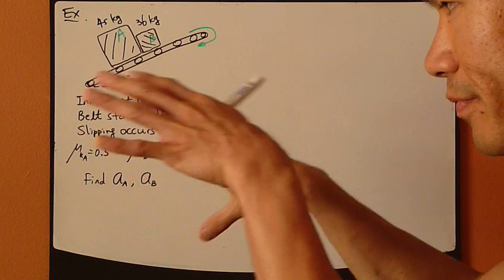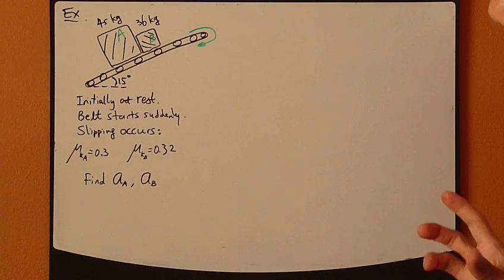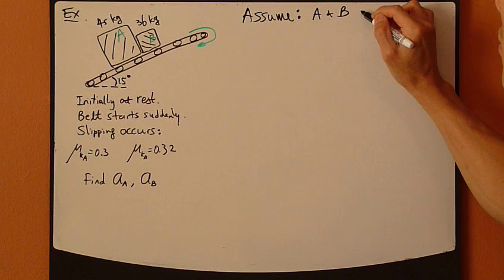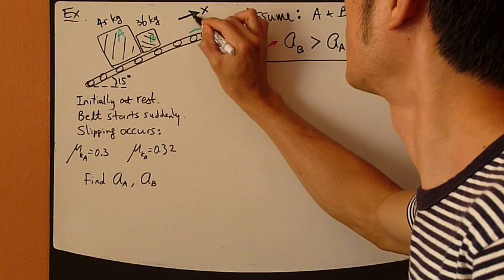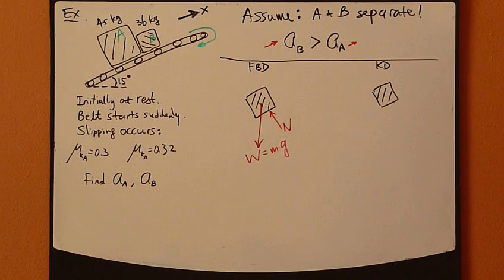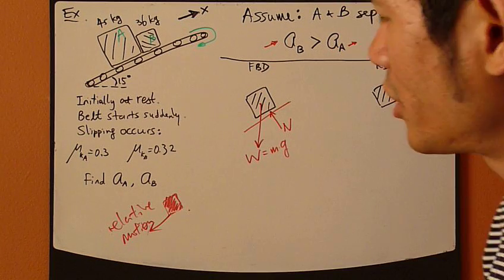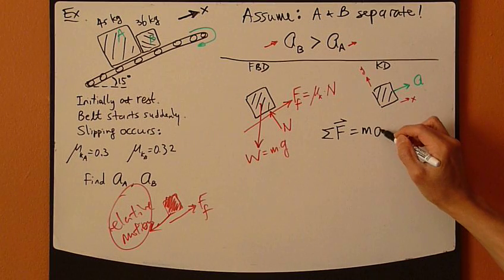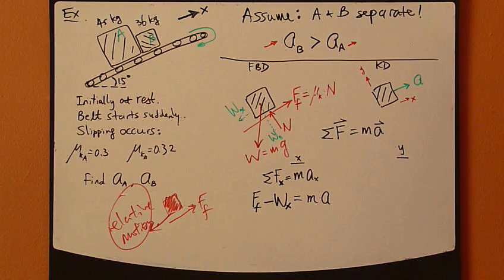Ch.13 Part5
Particle kinetics: Newton's Second Law method